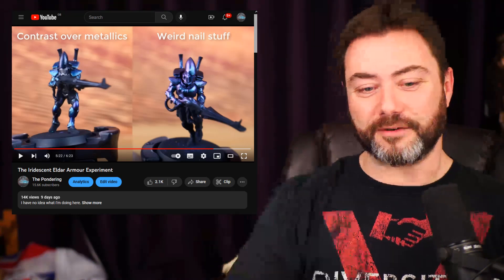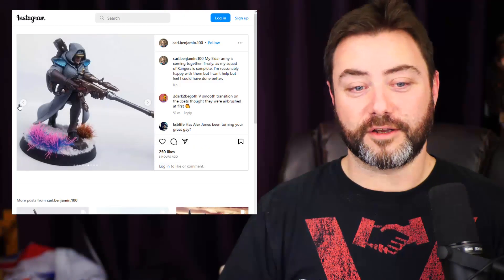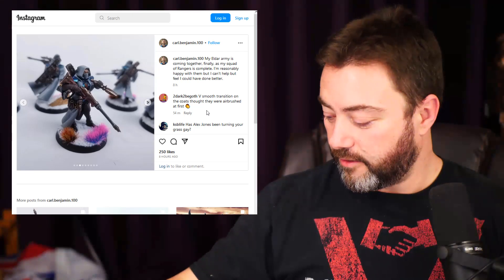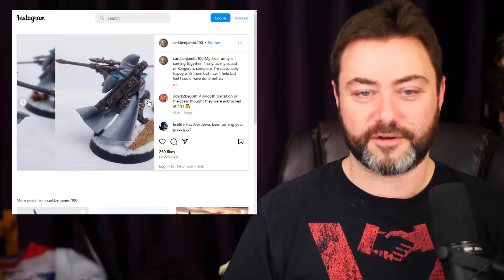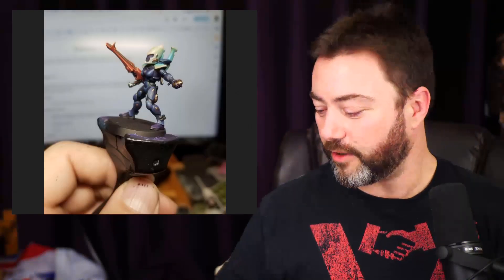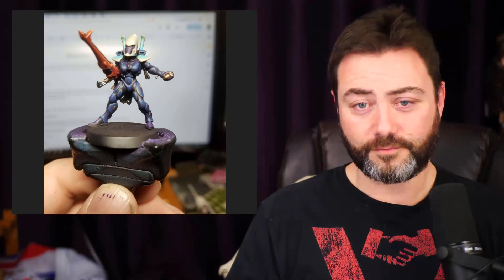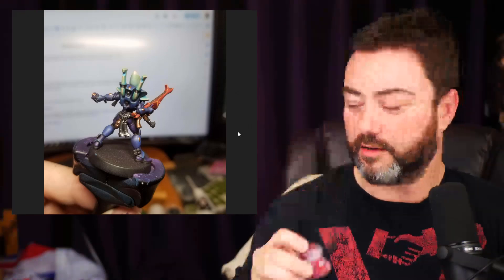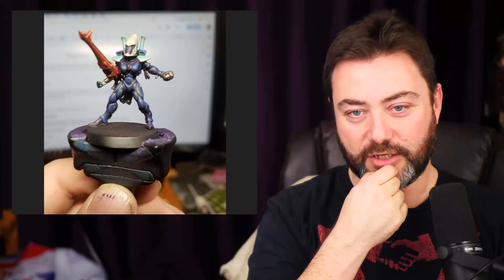The Eldar Armour Experiment, Continued